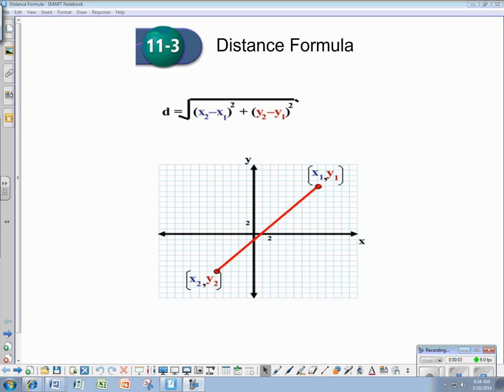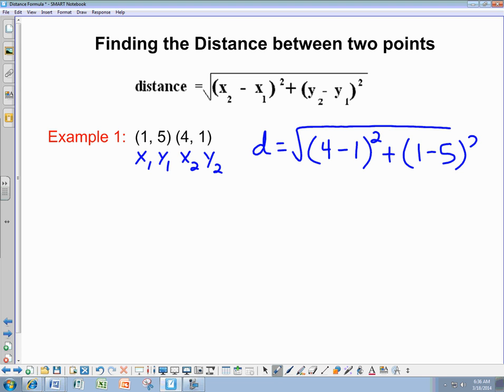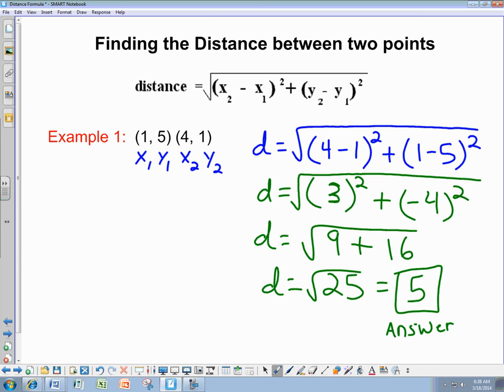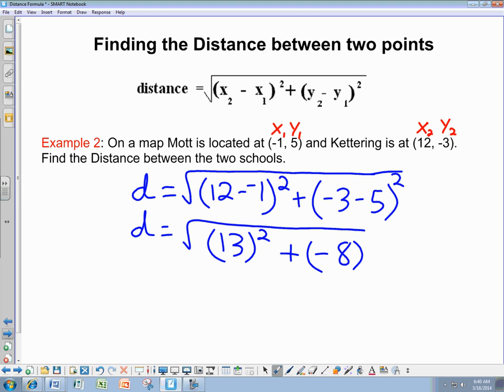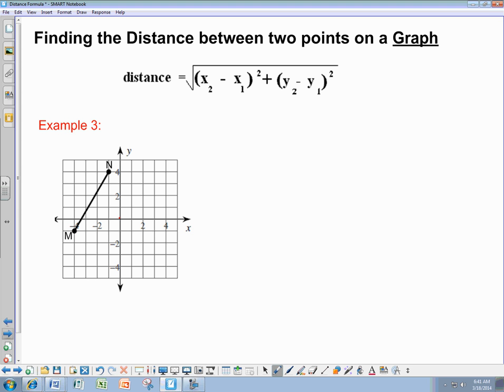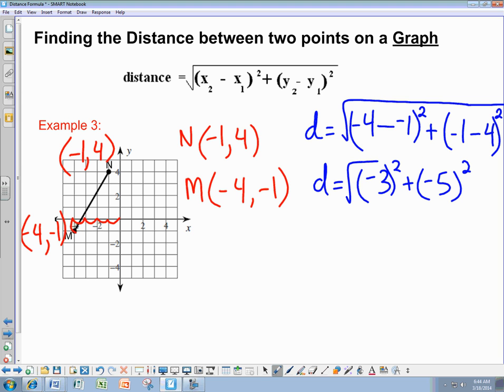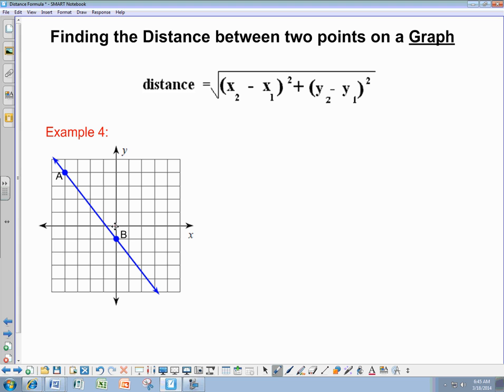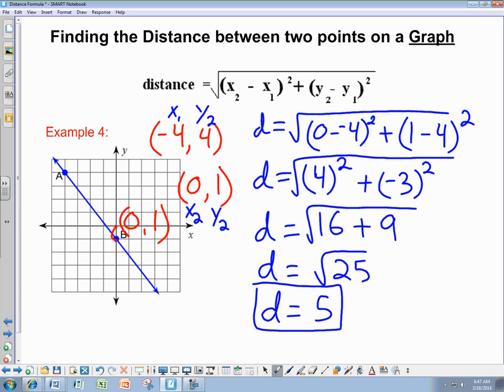Algebra 1 Distance Formula